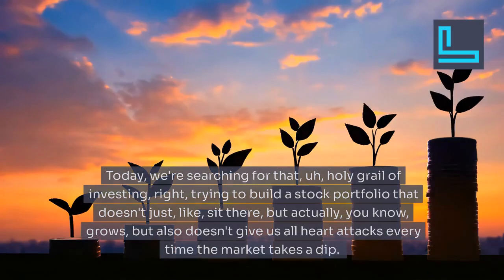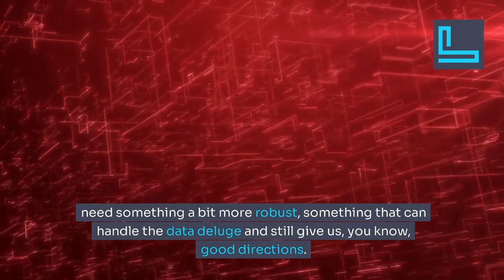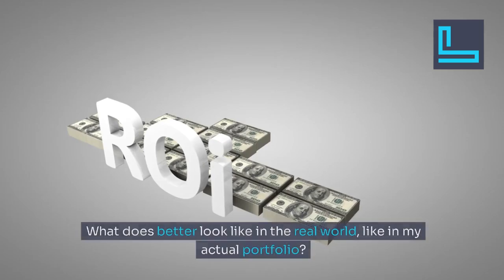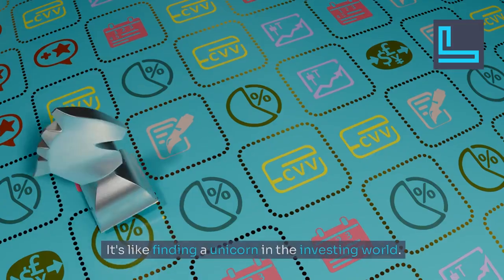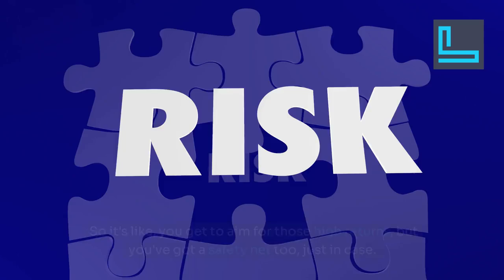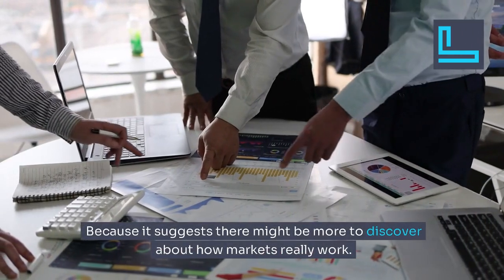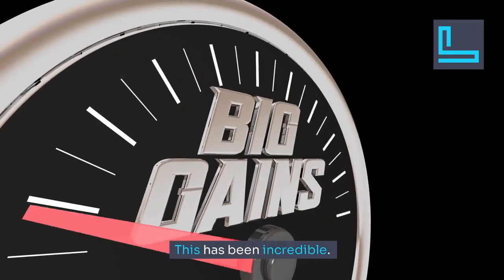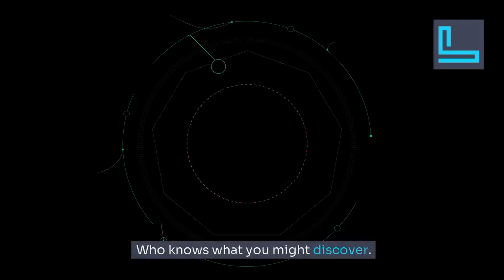Hierarchical Momentum: AI Unlocks High-Return, Low-Risk Stock Portfolios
Unlock High-Performing, Stable Stock Portfolios with Hierarchical Momentum (AI Investing Strategy) 🚀

Are you searching for an investment strategy that delivers robust growth without the usual heart-stopping volatility? In this Deep Dive episode, our AI hosts demystify Hierarchical Momentum (HM) – a cutting-edge, AI-powered approach to building smarter, more resilient stock portfolios.

Discover how Hierarchical Momentum combines the power of momentum investing with intelligent diversification through hierarchical clustering. We break down the research showing HM's potential to significantly outperform traditional portfolio strategies like the Markowitz model, especially in today's data-rich markets.

📊 In this episode, you'll learn:

What is Hierarchical Momentum (HM)? A clear explanation of this innovative AI investment strategy.

Momentum Investing & Diversification: How HM uniquely blends these two powerful concepts.

Hierarchical Clustering Explained: Understand how stocks are grouped by price movement similarities (like creating "stock families").

Real-World Performance: Insights into how HM has shown superior returns, lower volatility, and minimized drawdowns (e.g., higher Sharpe & Sortino Ratios) in research.

Dynamic Adaptation: How Hierarchical Momentum portfolios adjust to changing market conditions.

Practical Steps: The underlying logic to potentially implement or understand HM strategies.

Risk Management: How HM inherently cuts losses and focuses on positive momentum.

The Future of Investing: Why AI-driven strategies like HM could redefine portfolio management and tap into hidden market patterns.

Perfect for finance professionals, individual investors, AI enthusiasts, quant traders, and anyone keen on leveraging AI for superior investment outcomes. If you're tired of outdated models and want to explore the future of AI in finance, this episode is for you!

Chapter Timeline:
00:00 - The Quest for a Better Investment Strategy (Introduction)
00:30 - Introducing Hierarchical Momentum (HM)
01:05 - Limitations of Traditional Portfolio Models (e.g., Markowitz)
02:10 - What is Momentum Investing? ("Ride the Hot Hand")
02:50 - Understanding Hierarchical Clustering in Stock Selection (The "Buffet" Analogy)
04:00 - How Hierarchical Momentum Combines Both (Momentum + Diversified Clusters)
04:45 - Real-World Performance & Research Findings (Outperforming Benchmarks)
06:10 - Key Benefits: Reduced Drawdowns, Better Risk-Adjusted Returns (Sharpe/Sortino Ratios)
07:50 - How HM Dynamically Adapts to Market Changes (Not Static)
09:00 - Practical Steps to Understand/Apply HM Logic (Data, Grouping, Selecting Winners)
11:05 - Built-in Risk Management Features (Avoiding Negative Momentum Stocks)
11:45 - Why HM Could Be a Game Changer in Finance (Tapping into Hidden Patterns)
12:50 - Future Research & Expanding HM (Different Conditions, Assets, Signals)
14:15 - Final Thoughts & Key Takeaways (Call to Action, Outro)